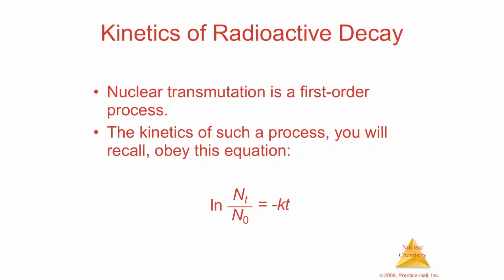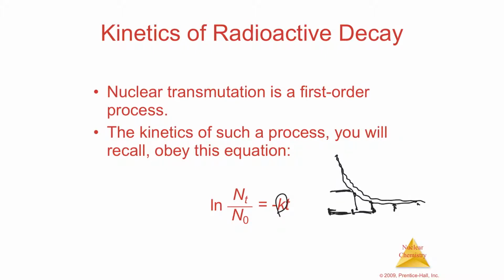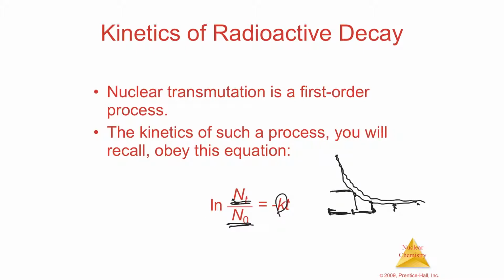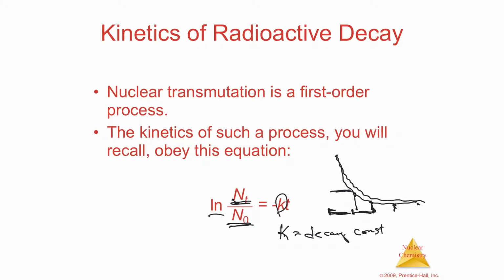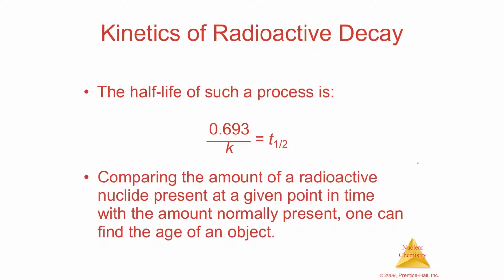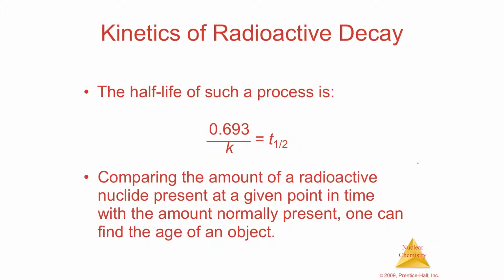21.4 Lecture Video Rates of Radioactive Decay